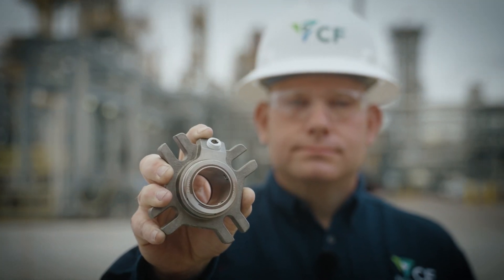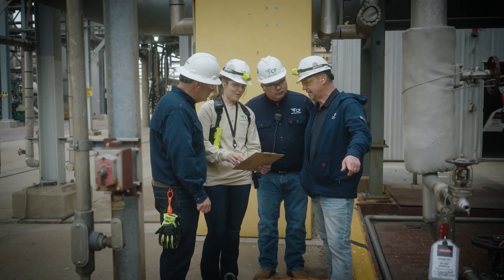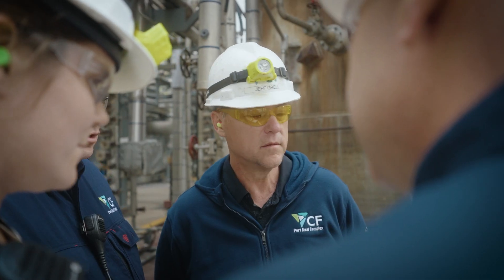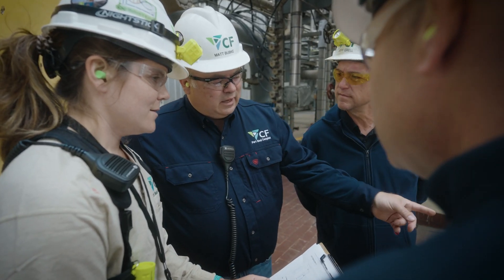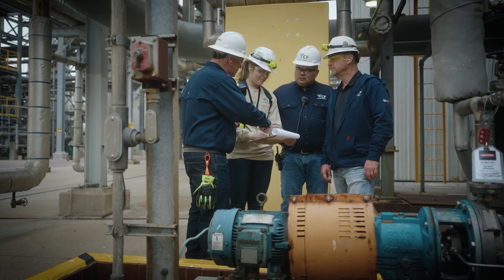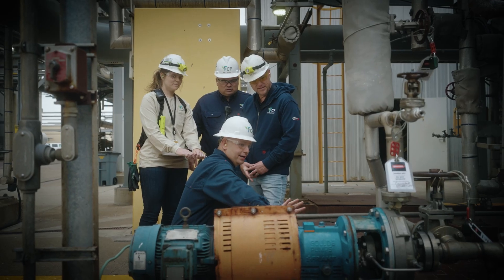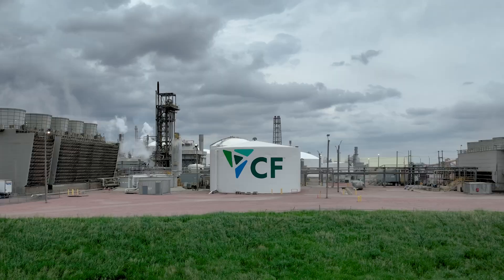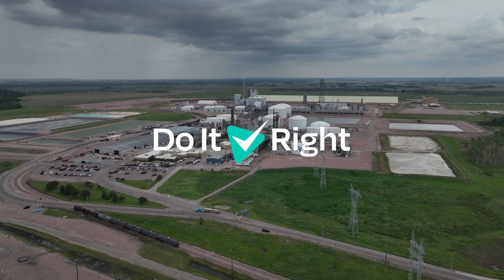2024 Wilson Award Finalist Port Neal Complex Presents “Seal Guards for Safety”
At CF industries Port Neal Complex, nitric acid pumps are an integral part of the nitrogen upgrading process.

That is why Port Neal introduced seal guards which can be easily mounted and adapted to any pump configuration. These seal guards provide a layer of protection so that in the event of a seal failure, nitric acid release is easily contained so that operators can address the problem without risk of exposure.

By introducing seal guards, CF Port Neal protects their people and the environment as they continue to do it right.